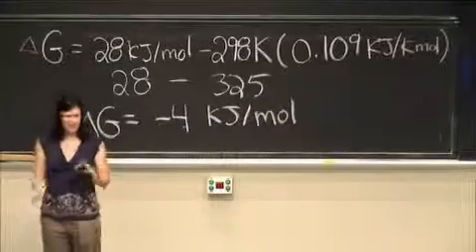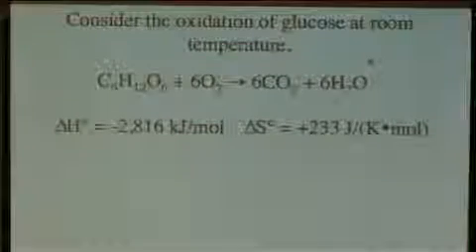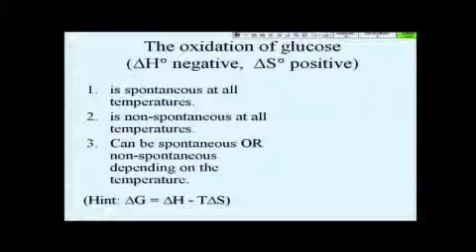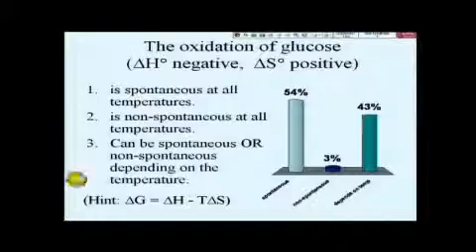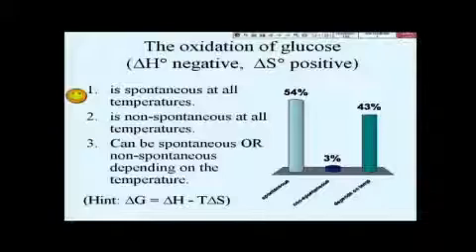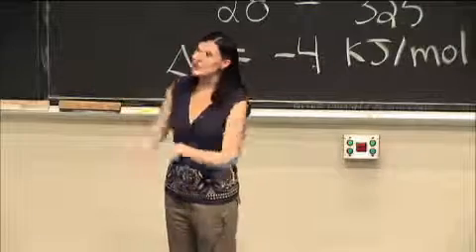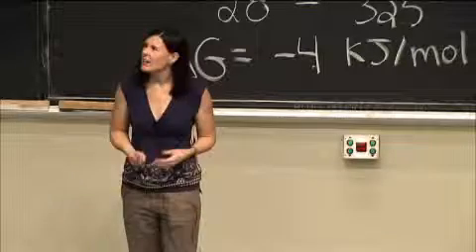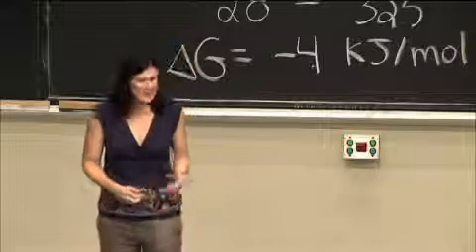Lec 17, Physical Chemistry, Entropy and Disorder, The Oxidation of Glucose